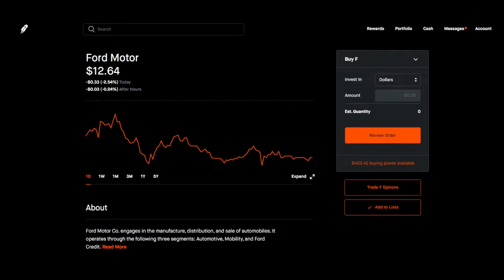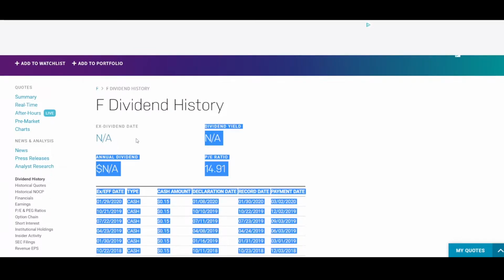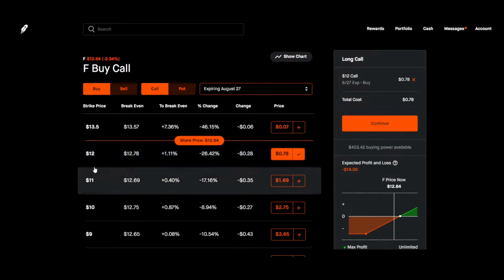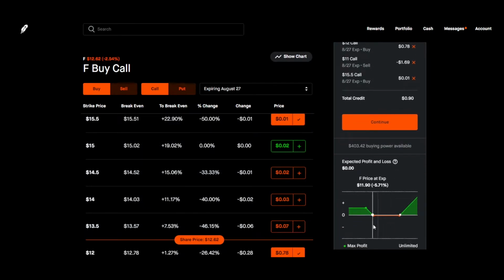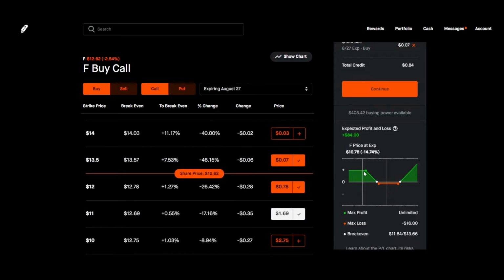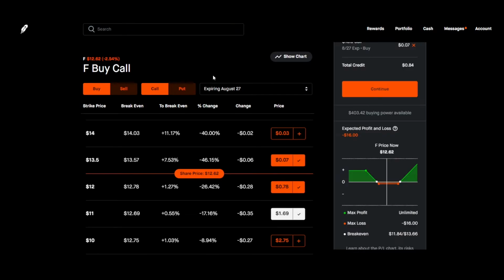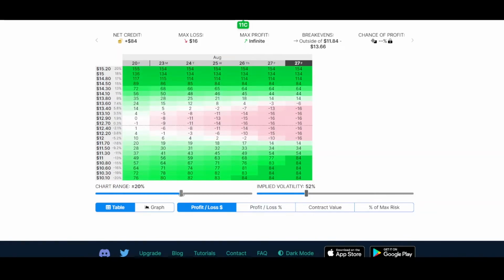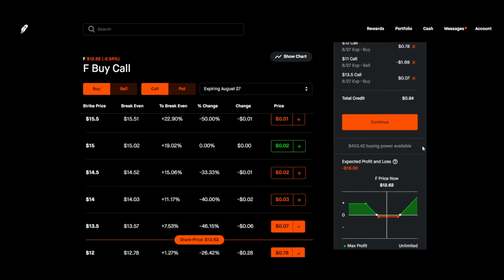6X OPTIONS PROFITS NO MATTER WHAT | Robinhood Options Trading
THIS OPTION BRINGS PROFITS NO MATTER WHAT | Options Trading